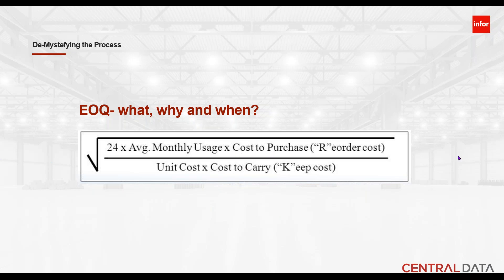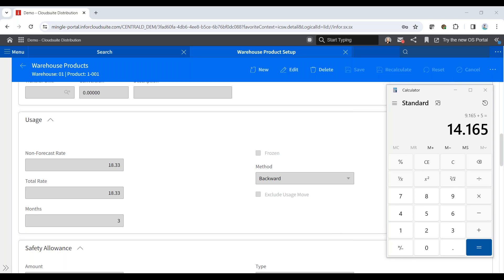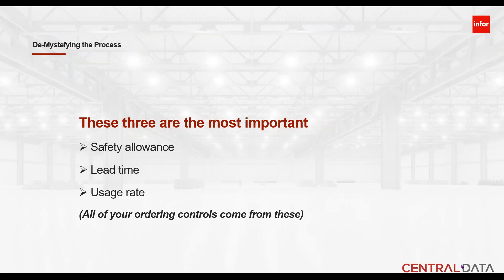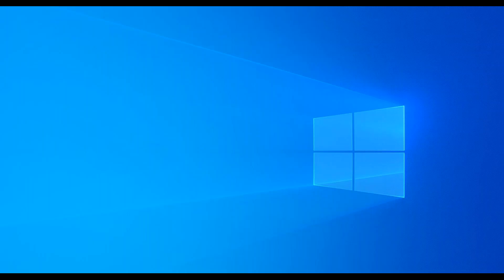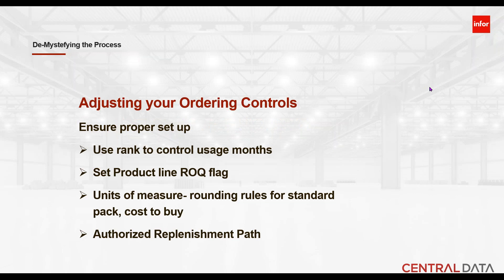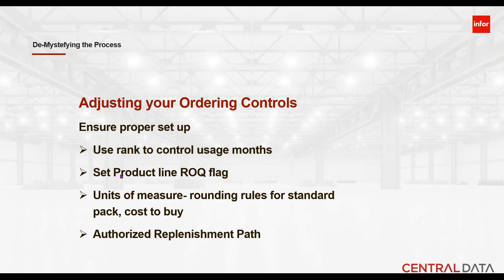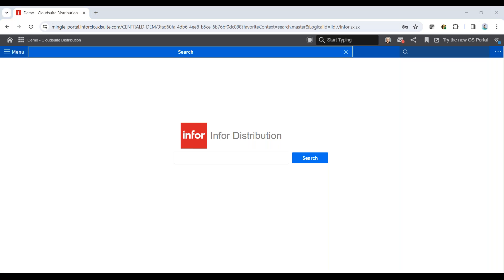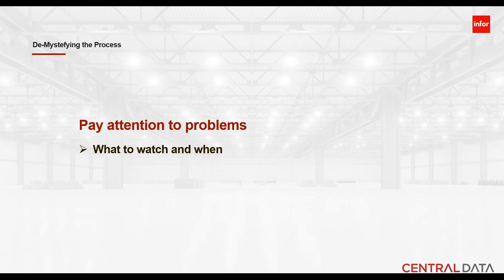Practical Purchasing in CloudSuite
Are you ready to demystify the replenishment process? During this informative session on Purchasing in CloudSuite, Julie will discuss how all the new features and functionality that are available for replenishment may be getting in your way.